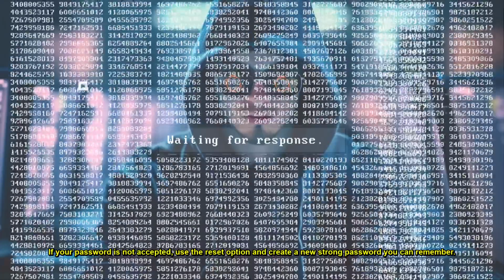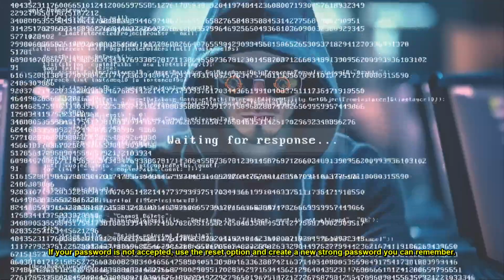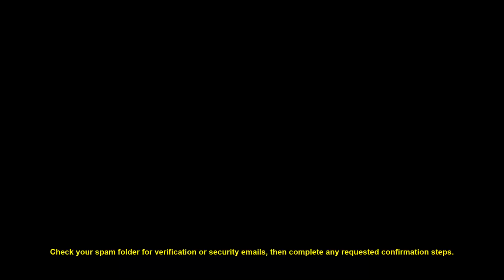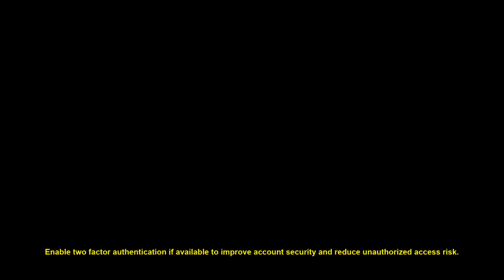How to authorize a Eero Pro router with eero app - Easy Tutorial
In this easy-to-follow tutorial, we’ll guide you through the simple steps to authorize your Eero Pro router using the Eero app. Whether you're setting up a new network or troubleshooting your connection, this video covers everything you need to know to get your Eero Pro up and running smoothly. Learn how to navigate the app, manage your settings, and optimize your home Wi-Fi experience.